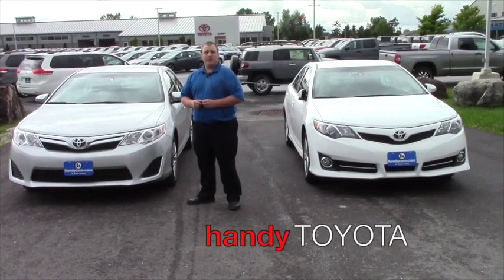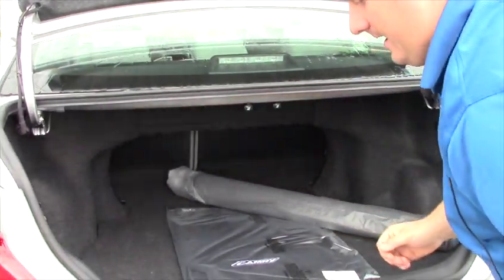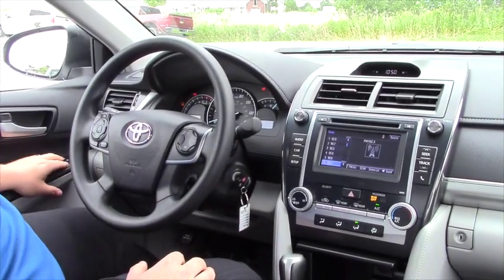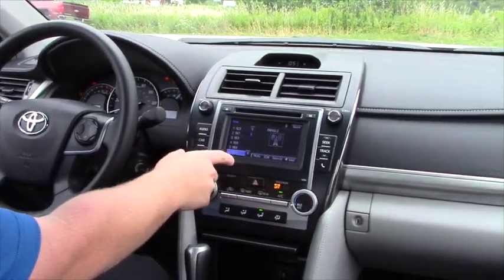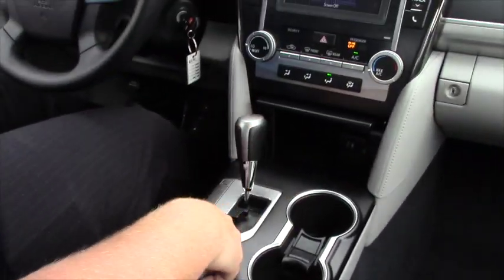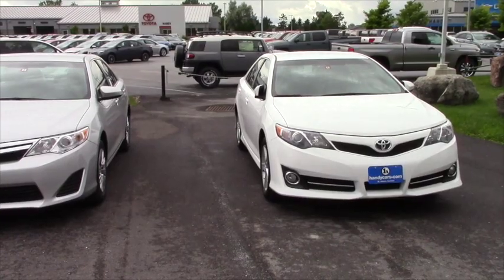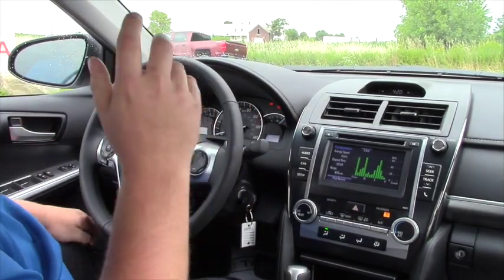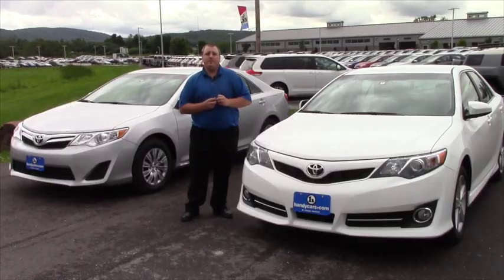2014 Toyota Camry LE and Camry SE Comparison